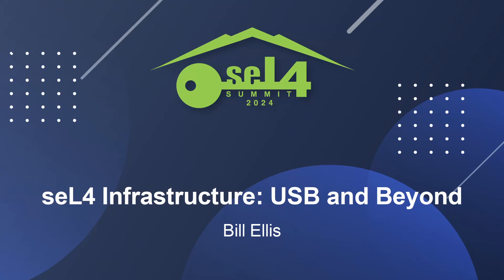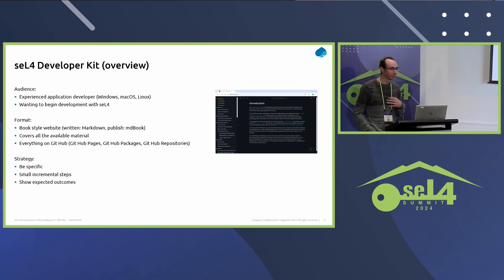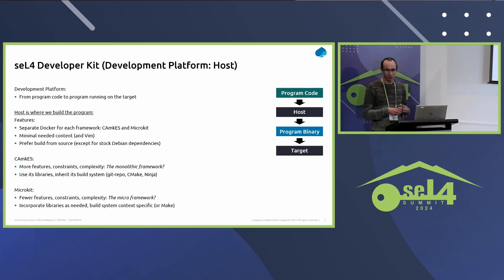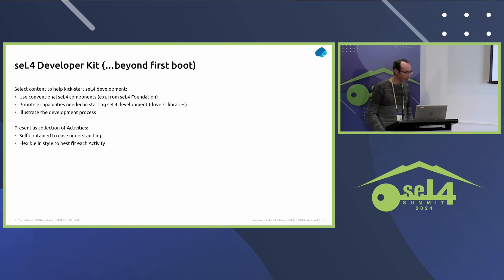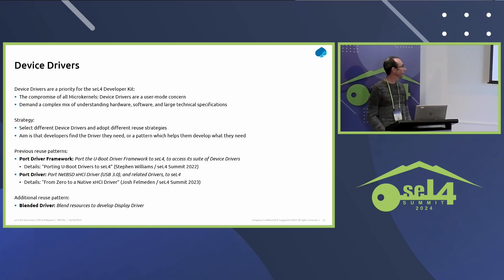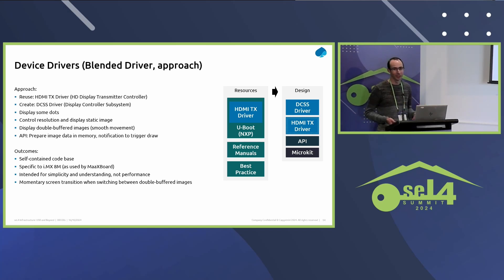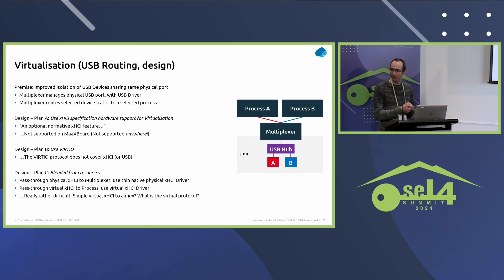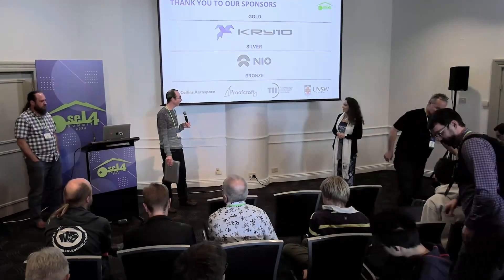seL4 Infrastructure: USB and Beyond - Bill Ellis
Since 2021, a small team at Capgemini have been making contributions toward the seL4 infrastructure, assisting developers in getting started with seL4. Previously, building atop CAmkES, we presented a Developer Kit (from zero to "hello world"), a framework to access the U-boot driver suite, and initial efforts in preparing a native xHCI driver (USB 3.0). Now, we present the conclusion of these efforts.
We transition our entire suite of contributions from CAmkES to Microkit. A greater range of USB device classes are now supported. A simple native HDMI driver is introduced. And we leverage sDDF and VMM, in permitting the secure routing of a selected physical USB device into a guest host. While our primary focus has been the Avnet MaaXBoard, many of these contributions would be readily portable to other platforms. More generally, as our focus on seL4 infrastructure reaches a conclusion, we describe our journey with seL4 thus far, summarising our overall contributions and experiences.